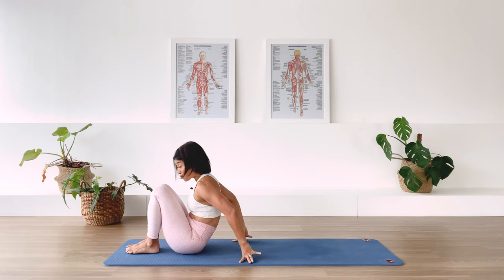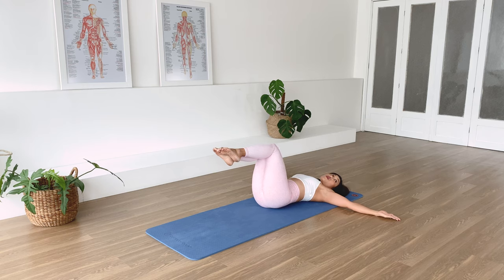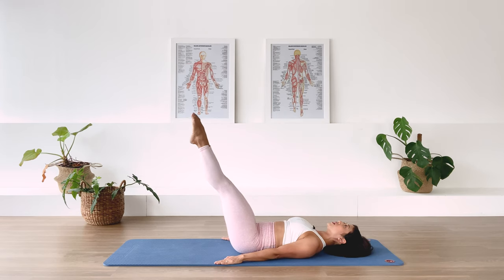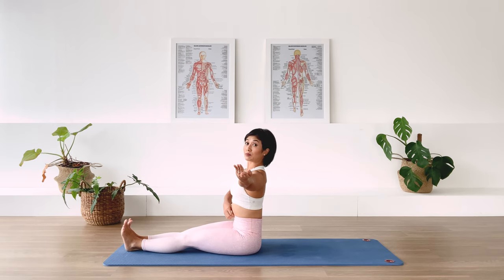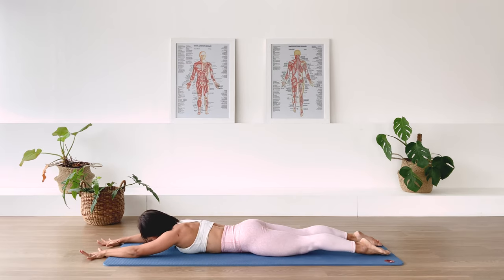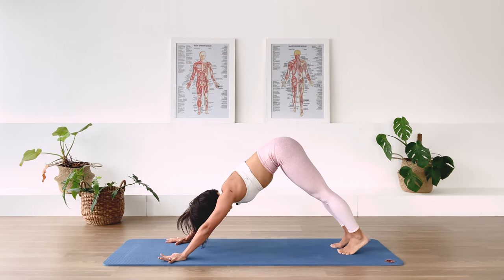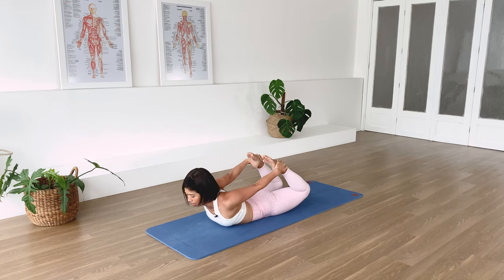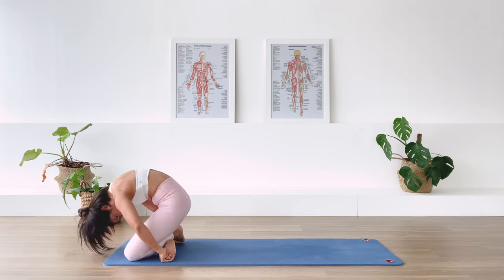30 min Full Body Pilates Workout - Advanced Pilates Mat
Find your flow with this Advanced 30 min Pilates Full Body Mat Workout that will exercise your entire body. These Pilates movements will have your body feeling stronger, energized and leave you with a post-workout shine! Sending you positive Pilates vibes Mira.